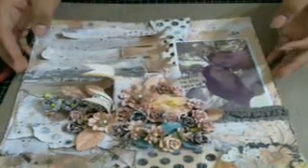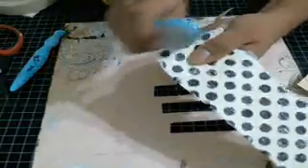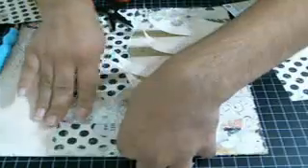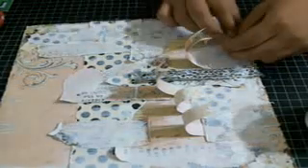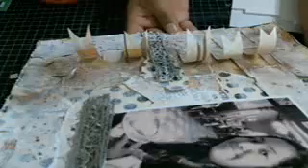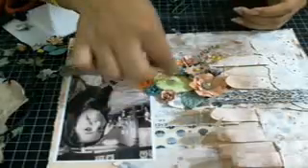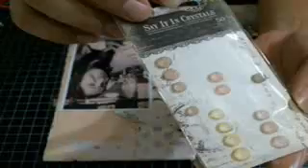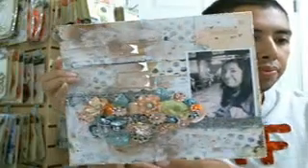Mixed Media Layout with Frank on Live with Prima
Mixed Media Layout with Frank Garcia
Thursday, November 1st at 6:30pm PT/ 9:30pm ET
11/2-1:30am GMT/ 12:30pm Sydney
Join Prima Educator Frank Garcia, to learn how to incorporate pieces of leftover papers with gesso, to create this amazing mixed media layout! We will use tons of techniques, beautiful flowers, and the gorgeous Rondelle collection!"
Prima Products:
844622 Rondelle Collection Pavanne
844646 Rondelle Collection Sovienne
844660 Rondelle Collection Polonaise
555474 Essential Petals Fairy Belle
562410 Rondelle Collection Perles
562403 Rondelle Collection Silentium
562106 Bel Canto Cream
562408 Rondelle Bosque
562441 Rondelle Collection Plume
950286 Fairy Belle
558932 Rondelle
655350 Lace
551346 Say it in Crystals
560355 Say it in Crystals Tea Thyme

Extra Materials:
Gesso
Trimmer
Prima Knife
Prima Distress Tool